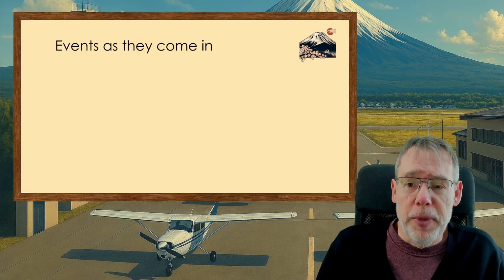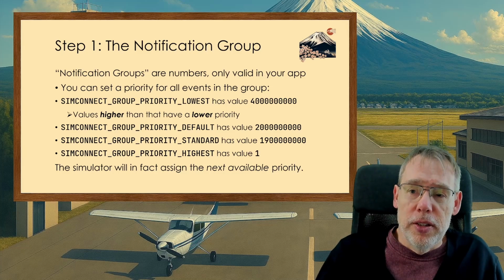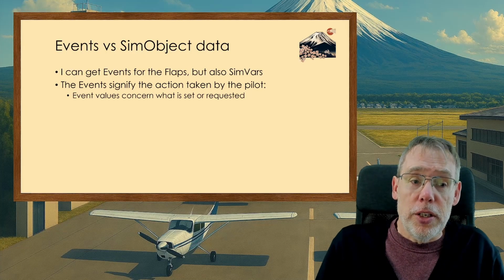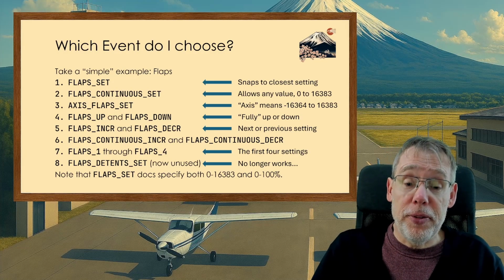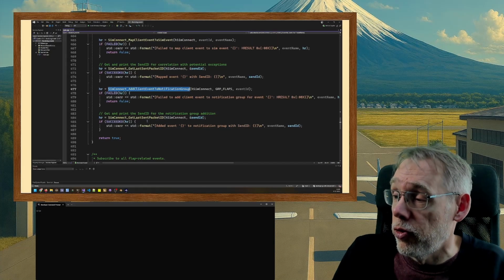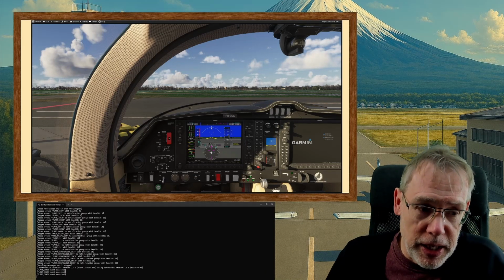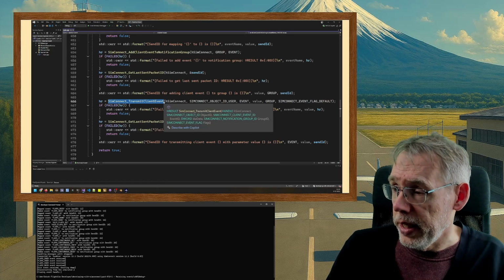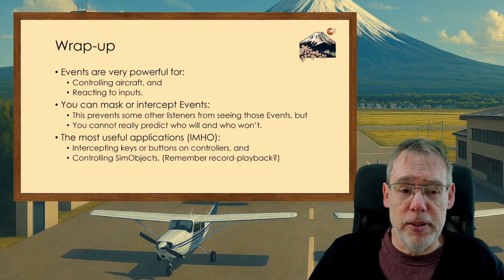Programming with SimConnect - Part 8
Welcome to the eighth installment of "Programming with SimConnect." In this series I will discuss the SimConnect SDK and how to use it in C and C++ applications.

00:00 - Start
00:14 - Let's talk about Events
00:35 - Receiving Events
02:29 - Sending Events
03:38 - Notification Groups
04:04 - Group Priorities
05:43 - Mapping Events
06:58 - Masking Events
08:18 - Event Payloads
10:06 - Events vs SimObject Data
12:03 - When you have alternative Events
15:29 - Events from Add-ons
17:04 - Event Messages
18:15 - Demo - Subscribing to Events
26:34 - Recap first demo
27:55 - Demo - Sending Events
34:05 - Wrapup